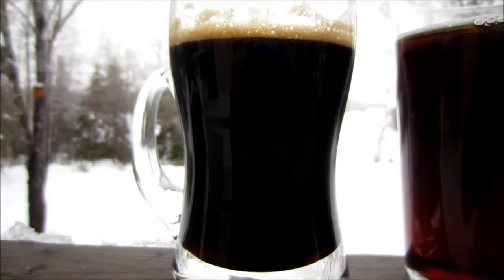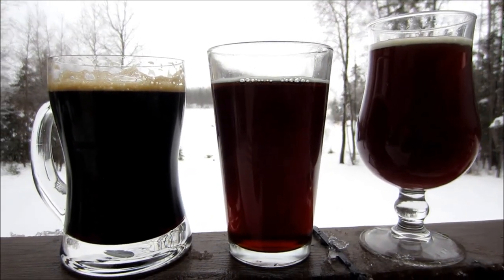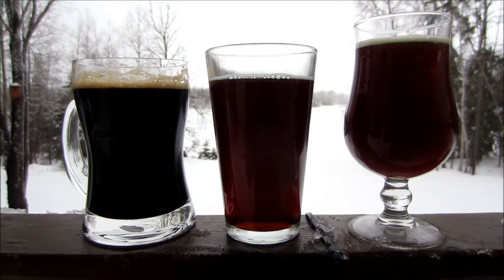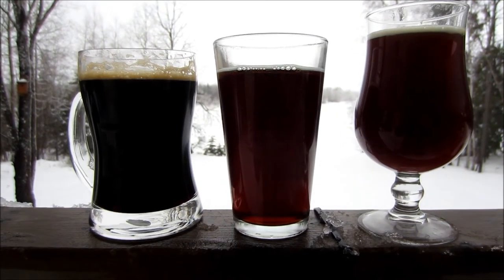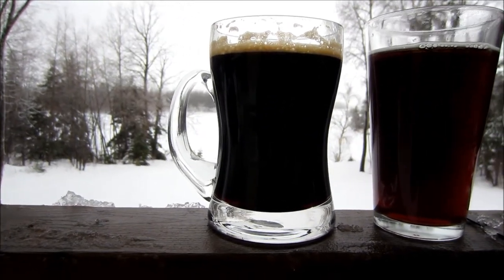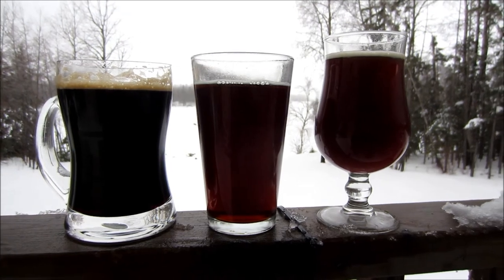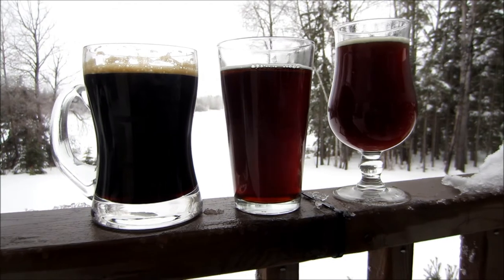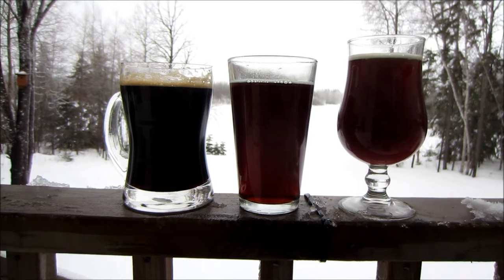Etched Glassware from Keith Elliott Stone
I'm now offering a limited quantity of custom etched beer glasses. Check out the website to place your order.